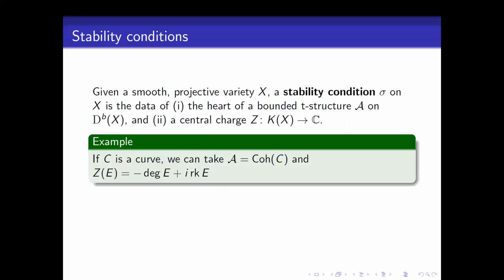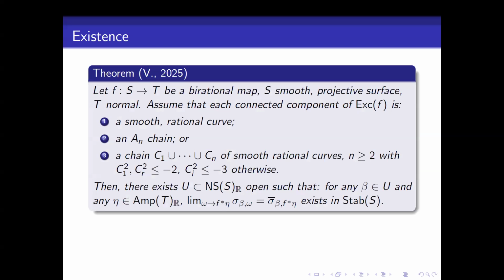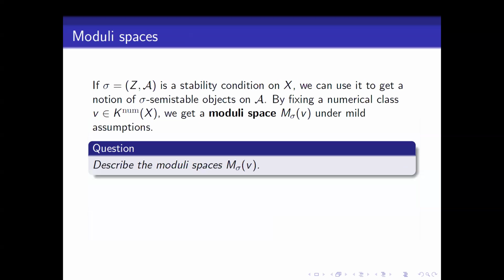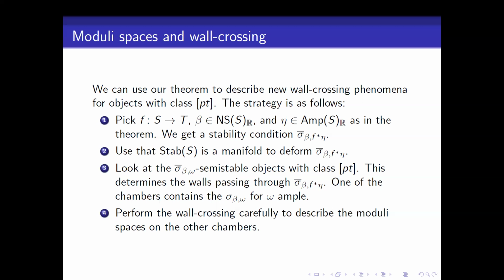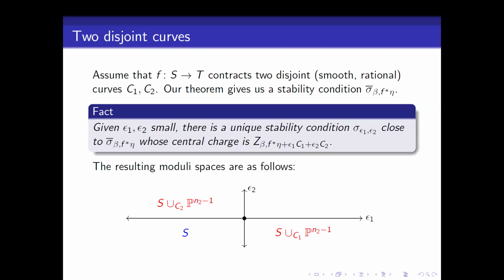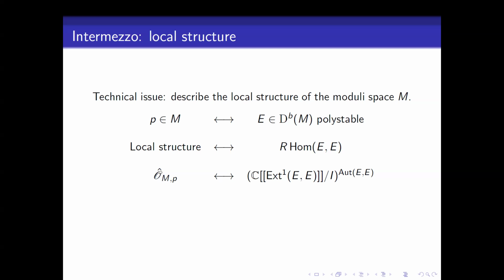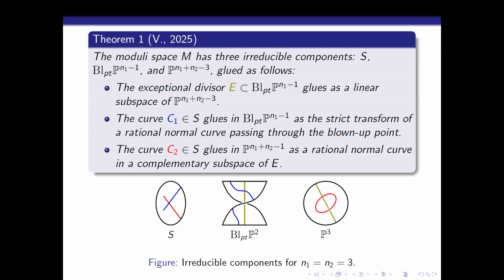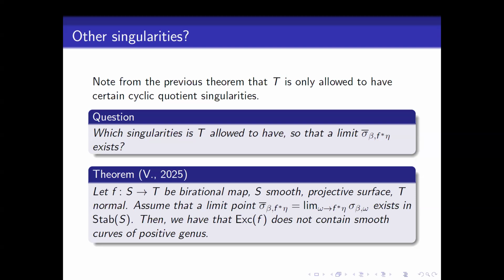Nicolás Vilches - Stability conditions on surfaces and contractions of curves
14 Oct. 2025
Simons Collaboration Grant - Moduli of Varieties